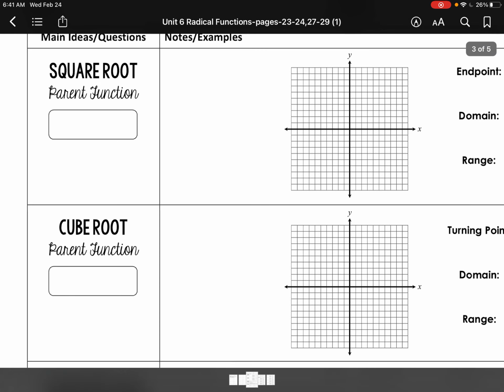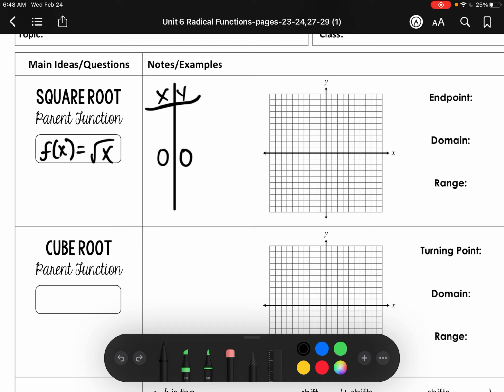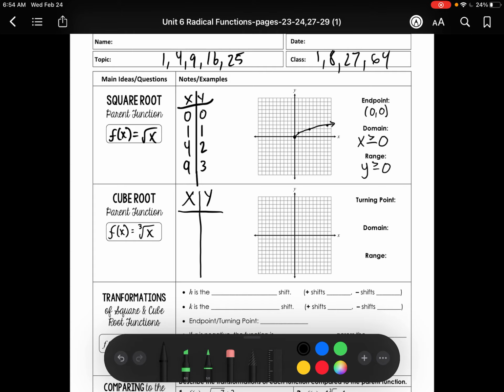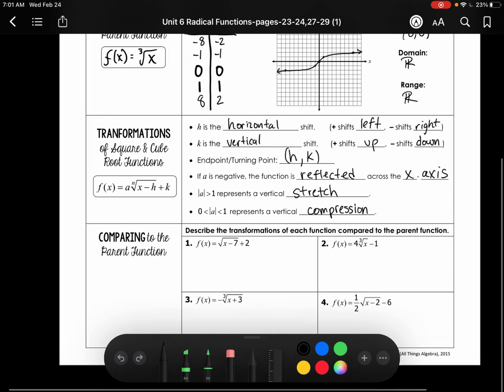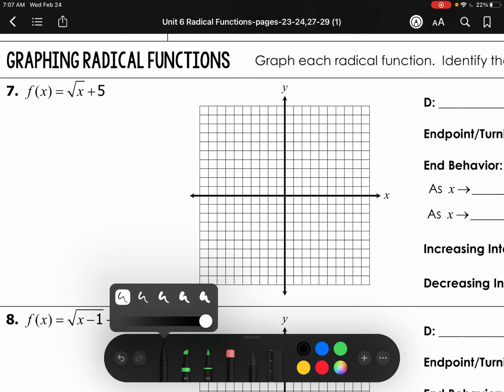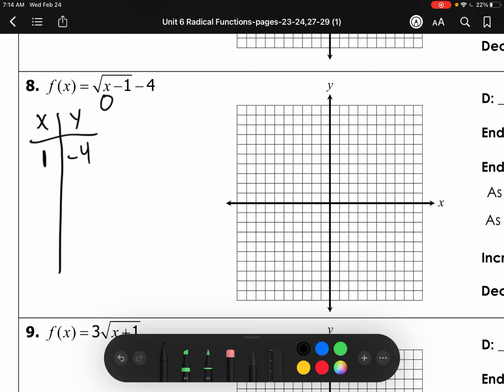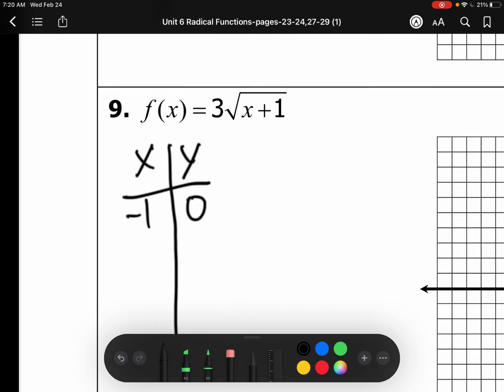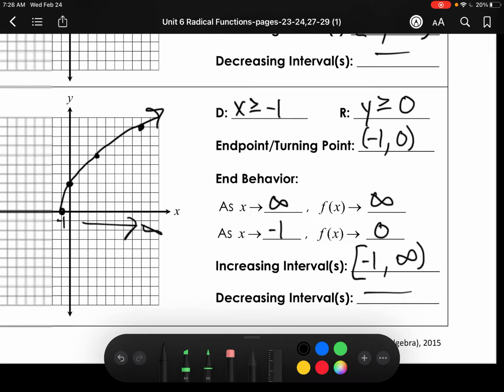Graphing Radical Functions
Classwork - 2/24 - Graphing Radical Functions